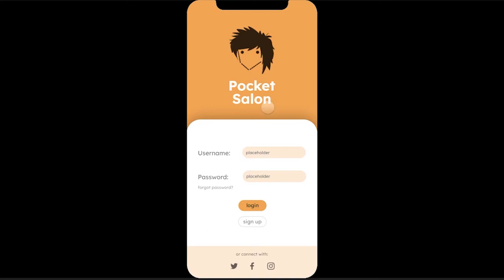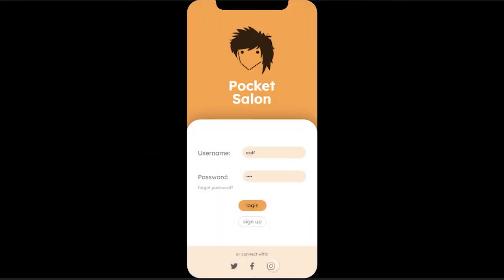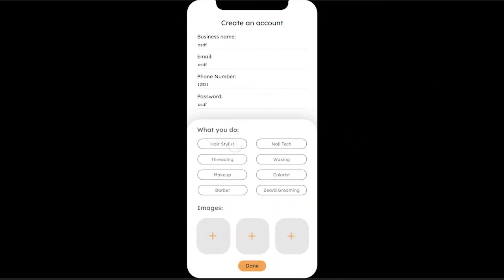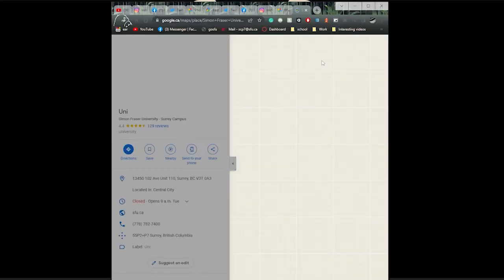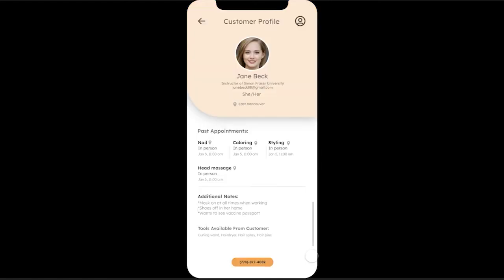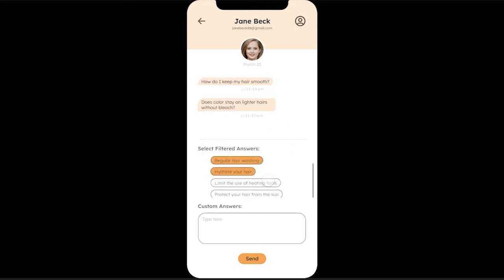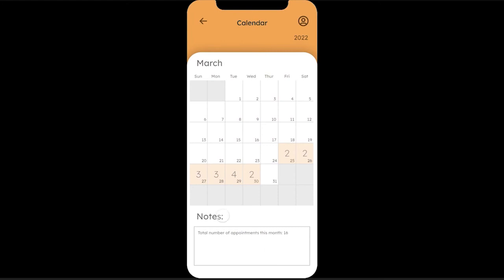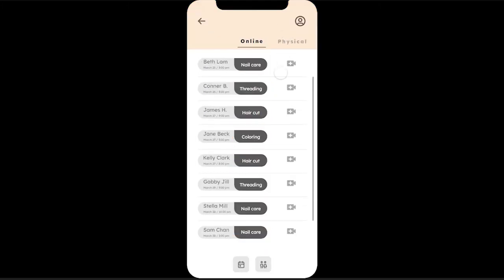Pocket Salon experience (Walkthrough)